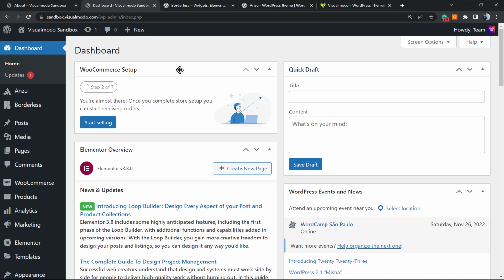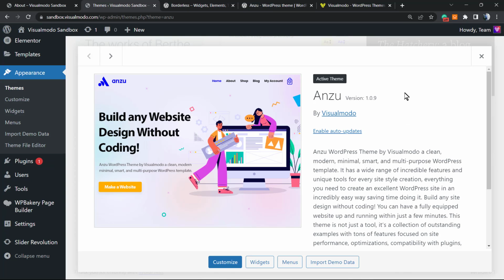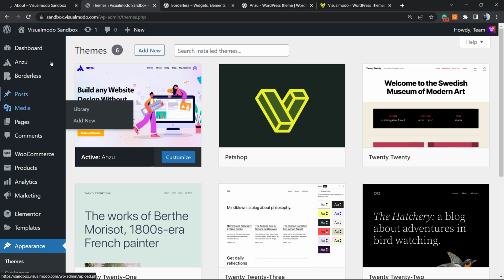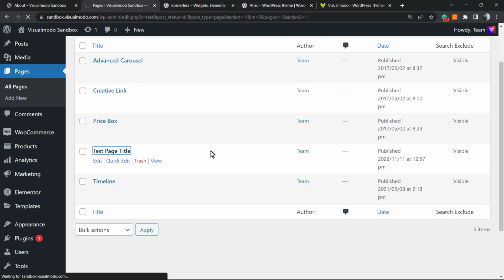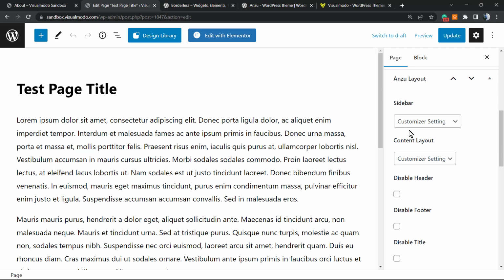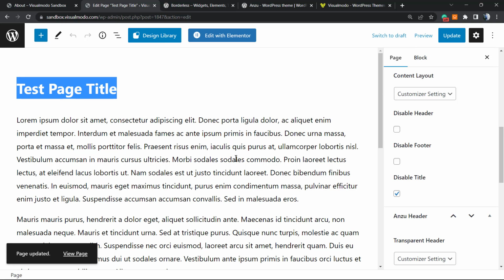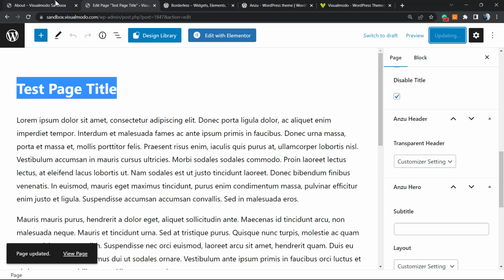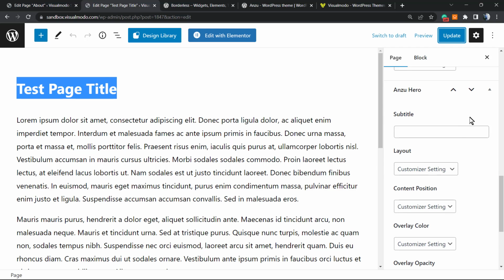How to Hide the Title for Selective WordPress Posts and Pages Using Anzu WordPress Theme?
In today's video, we'll learn a simple, fast, and effective to remove the title for selective WordPress posts, pages, or custom post types on your WordPress website in a simple, fast, and effective method using Anzu WordPress theme.
Want to hide the title of selected WordPress posts and pages? Titles are helpful for both search engines and visitors, but not every page needs to display a title by design. This video will show you how to hide the title of specific WordPress posts and pages.

Why hide the header on a specific WordPress post or page? When you create or publish a WordPress page, you first see an "Add Title" field for you to enter a title. Most WordPress themes display this title at the top of the page or in posts. A meaningful and relevant title lets visitors know they are in the right place and what to expect from that page. Titles can be helpful, but not every page or post needs a title. Your website's home page is a common example.

At other times, you may want to display the page title in a different area. For example, you can start your landing page with an eye-catching banner and then display a title further down the page.